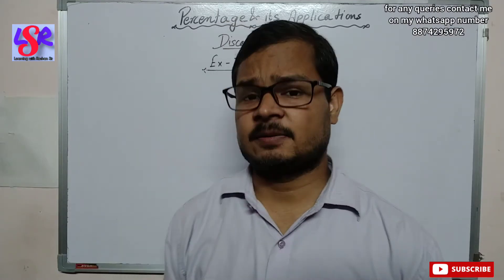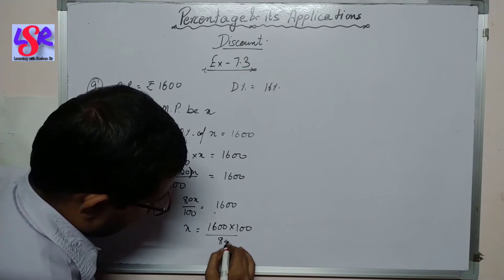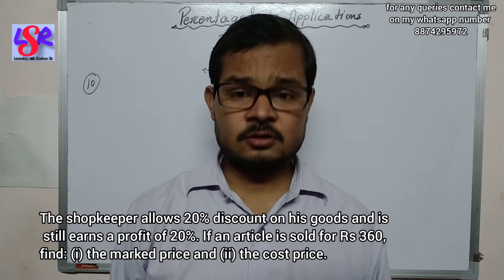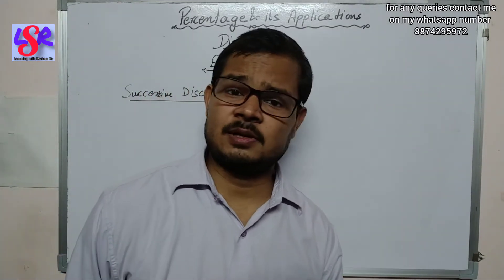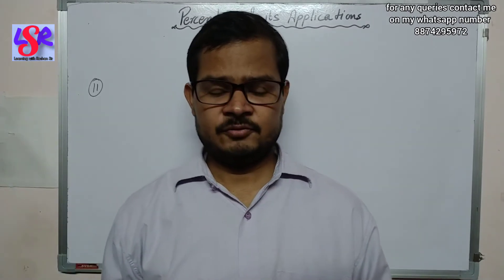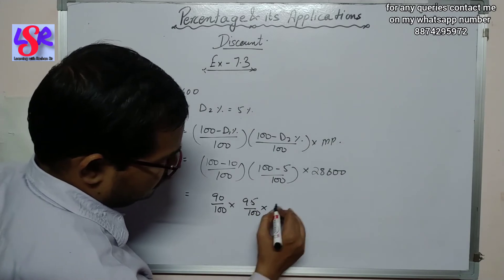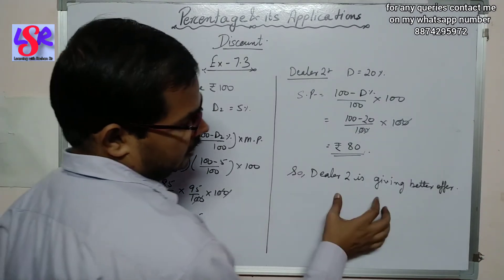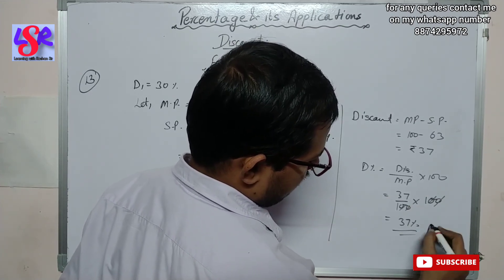Class 8, Percentage, Discount, Ex- 7.3, Q.9 to Q.13, ML Aggarwal..... by Roshan Sir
In this video we will learn about Discount and do Questions based on it.